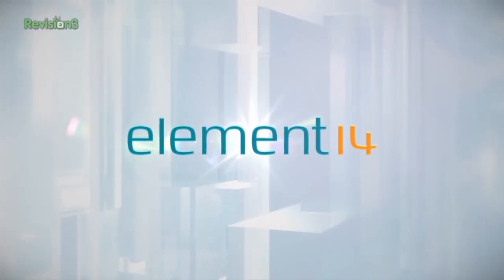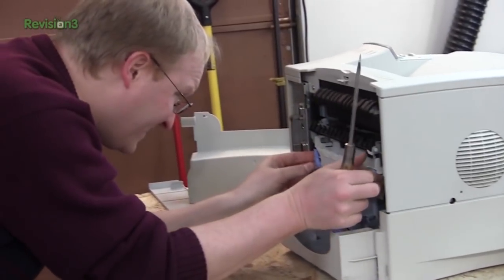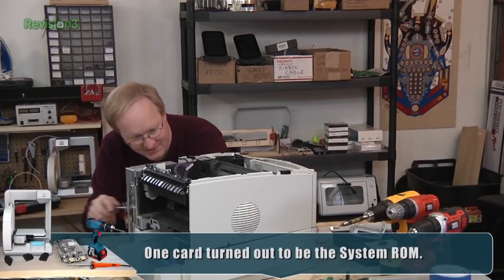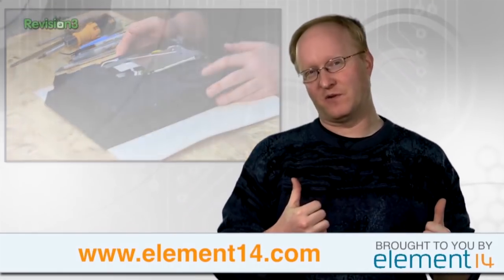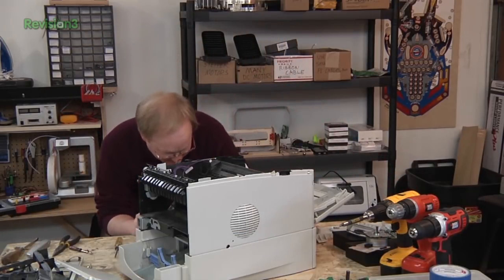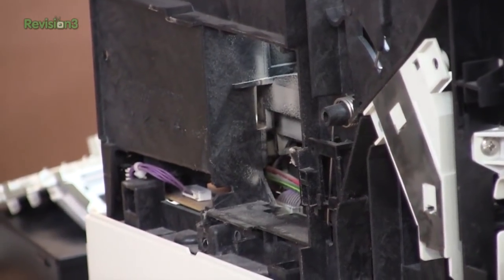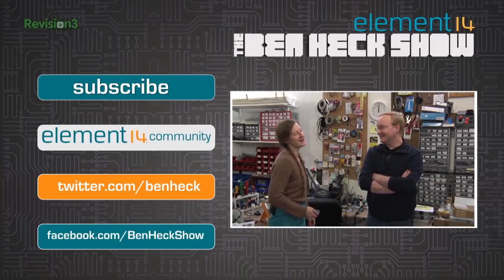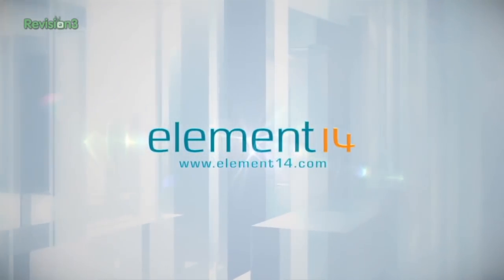Ben Heck's Laser Printer Salvage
Ben tears apart a broken laser printer to see what parts he can salvage from it. He finds a variety of useful items from springs to opto-interrupters and muses about how the parts can be incorporated into future projects. A heap of ABS plastic is left in the wake of the teardown and gets Ben brainstorming ideas of how it could be turned into 3-D printer filament instead of going into the recycling bin. Ben ends up with a bunch of new parts!

(00:09) Earth Man to the Rescue
Ben drifts into a day dream that gives him the idea for today's episode.

(01:39)  Let the Teardown Begin!
Ben gets to work dismantling the laser printer and pulling out useful parts.

(08:20) Brainstorming a Filament Extruder
Ben takes a break from the build to go over ideas for how the ABS plastic from the laser printer could be made into 3-D printer filament.

(10:40)  Digging Even Deeper
Ben continues to peel back layers on the laser printer to see what he can find.

(18:47) The Loot
Ben shows all the goodies he striped out of the laser printer.

Join master hacker, engineer, and conjurer of cool stuff Ben Heck as he tackles new projects each week.
Have an idea for a project or a question about your own project? Share it on Facebook

Enter to win FREE prizes including some of Ben's past projects at element14